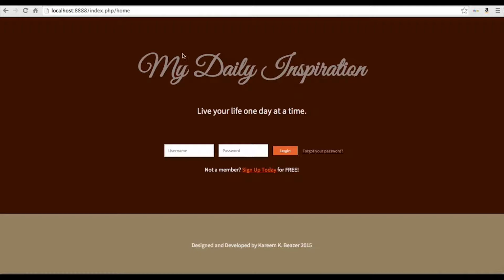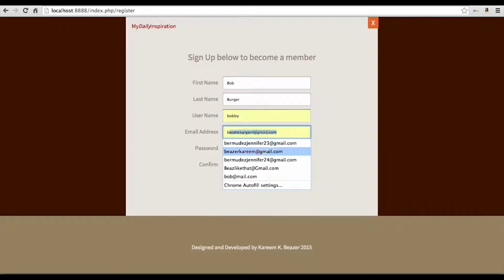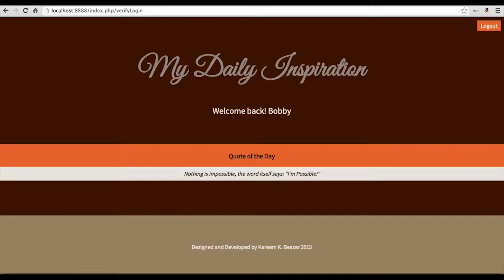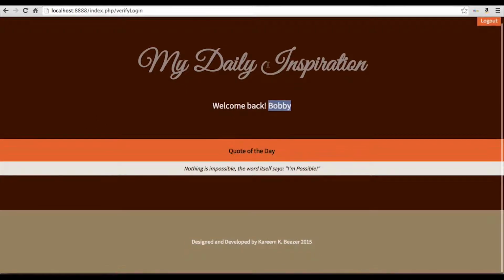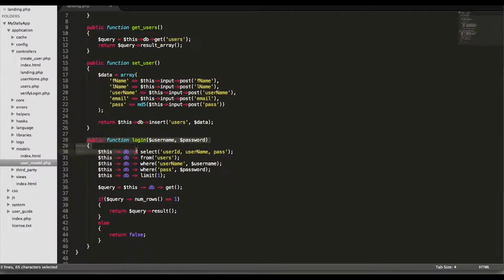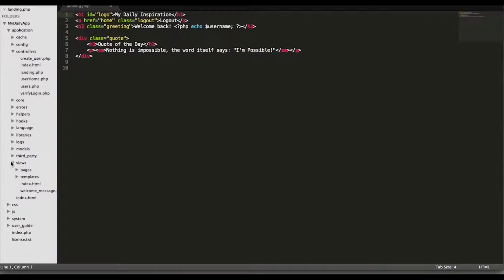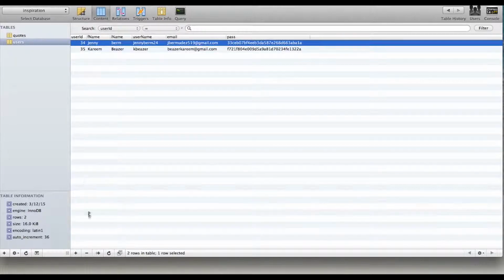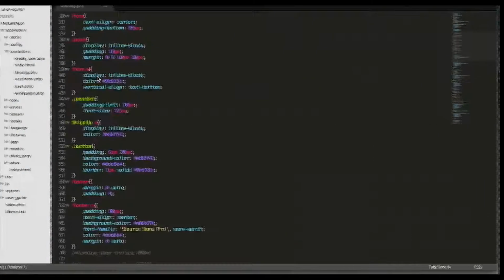My Daily Inspiration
This is a screencast of my newest application that I'm developing.